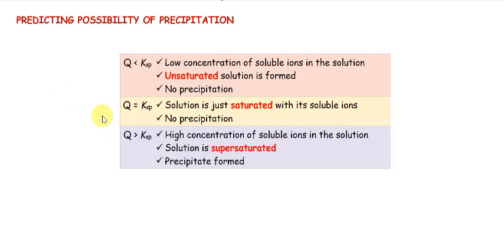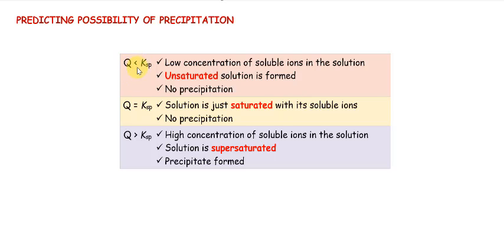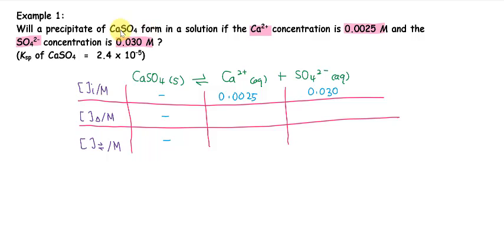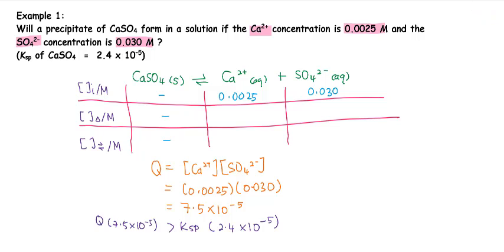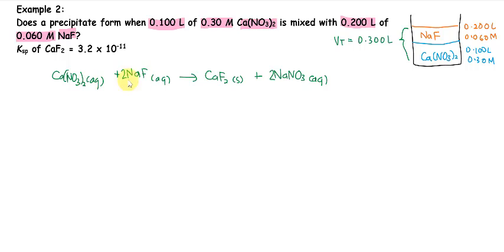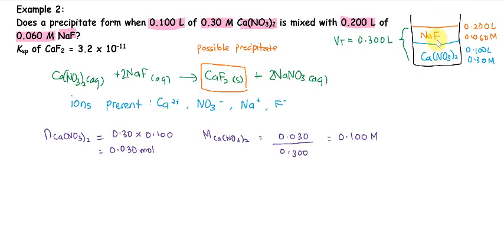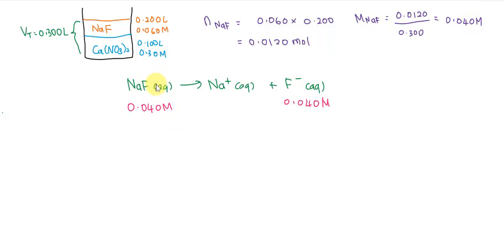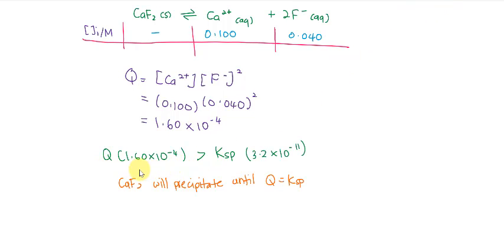Predicting Possibility of Precipitation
In this video, you will learn how to predict the possibility of precipitation of slightly soluble ionic compound by comparing the ionic product, Q with the Ksp values.

Matriculation SK015
Chapter 7: Ionic Equilibria
7.3: Solubility Equilibria